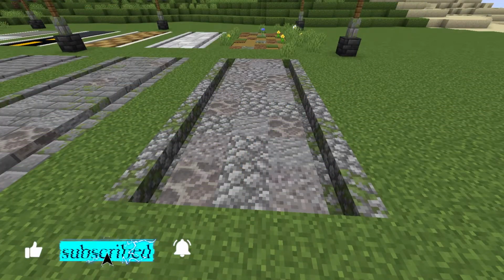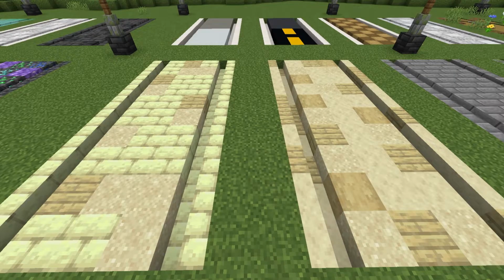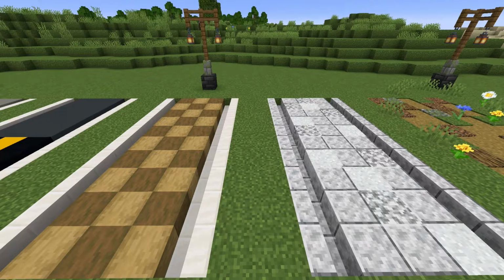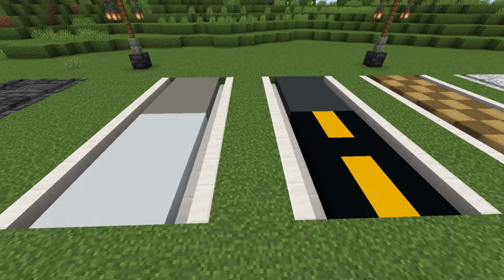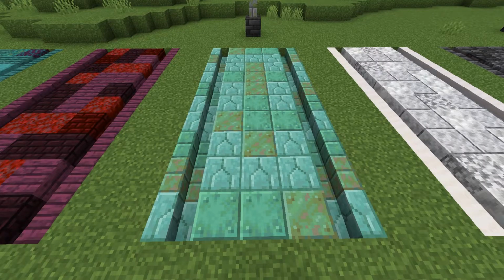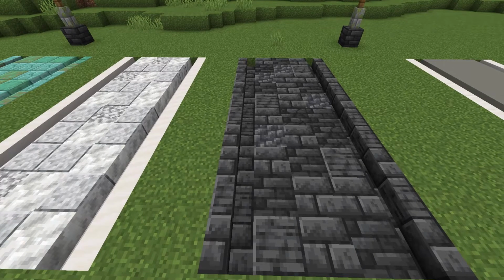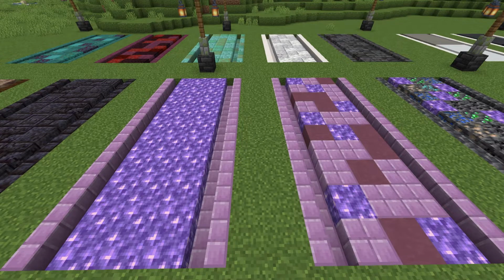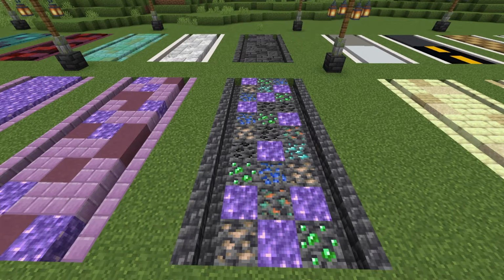Amradorn's Constructs - 10 Road Ideas Revisited - Minecraft Tutorial - Ep 58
Welcome to Amradorn’s Journeys through Minecraft, a single-player survival series.

Today I am going to revisit an old tutorial video where I show you how to build some simple road ideas

If you would like to play along, the world seed is… 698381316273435.

Let me know what you thought of this episode by posting a comment. I read every comment and love to hear from folks, whether it’s to give me building tips, ideas, ask questions, or even provide constructive criticism that I can use to be a better content creator.

Keep up to date on new videos and goings-on.

CREDITS